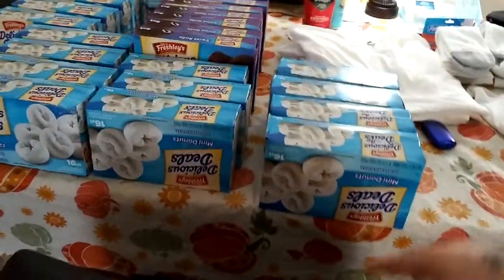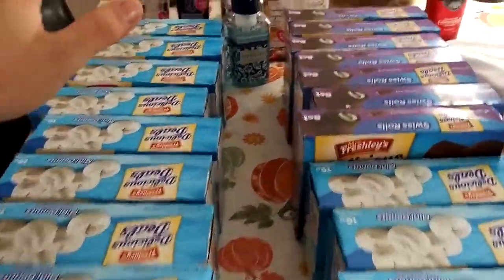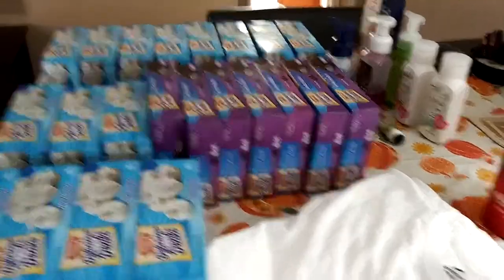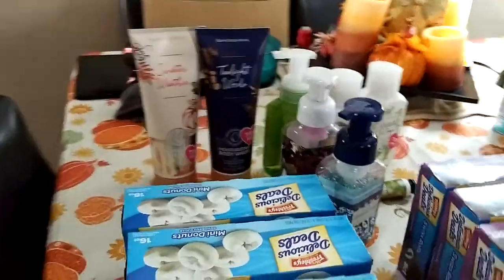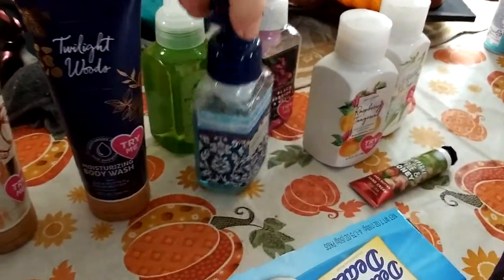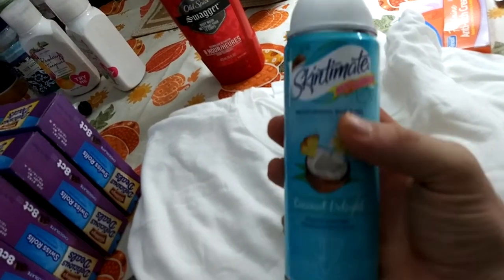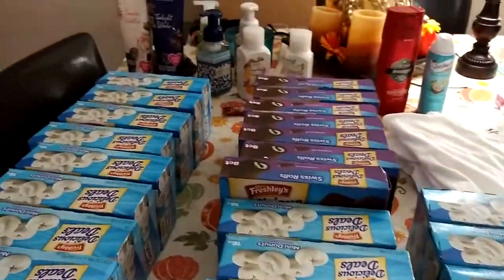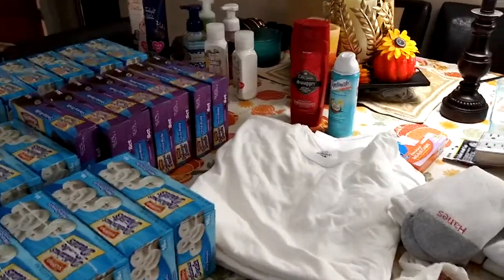Dumpster Diving! Nice Jackpot !!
Me doing some daily diving from some of my favorite stores.